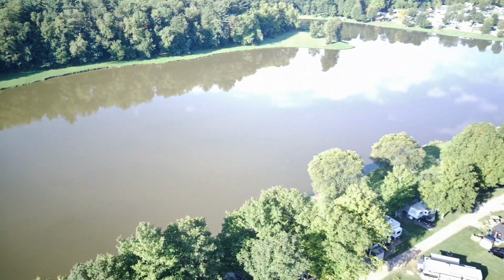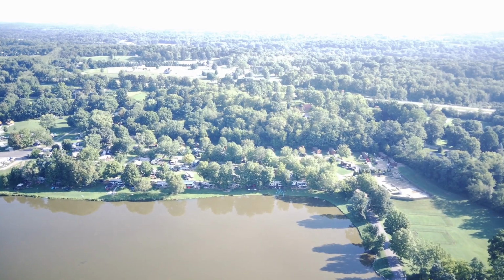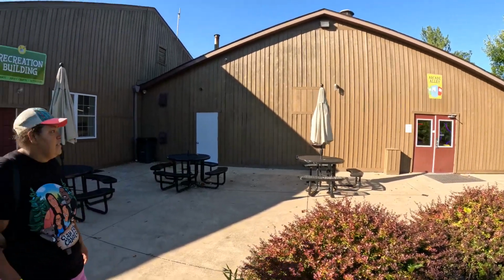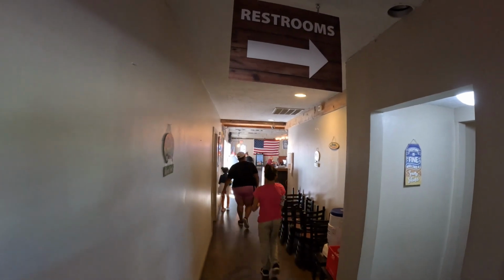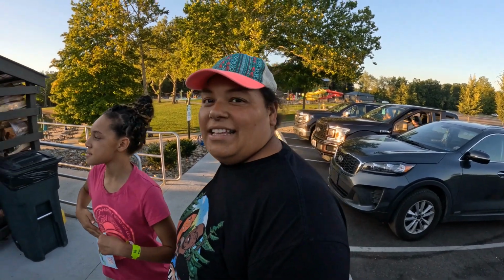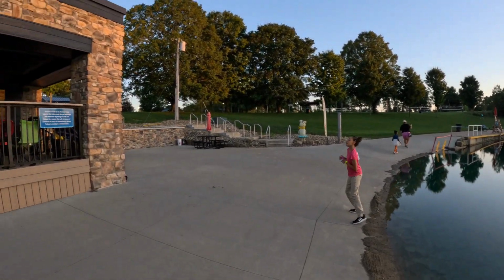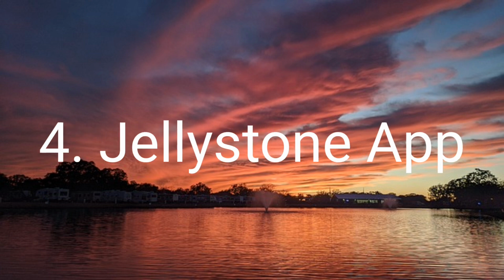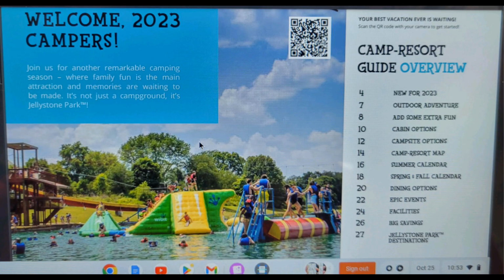LUXURY RV RESORT IN OHIO TIPS FOR STAYING AT A JELLYSTONE CAMPGROUND.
Clays Resorts is now in the ownership of Jellystone. With it being a Jellystone MASSIVE upgrades were completed. Check out these updates and let us know what you thought of the park.

Hey Fam!
Welcome to the Glam Fam! You're epic camping Camping Adventures and Travels.